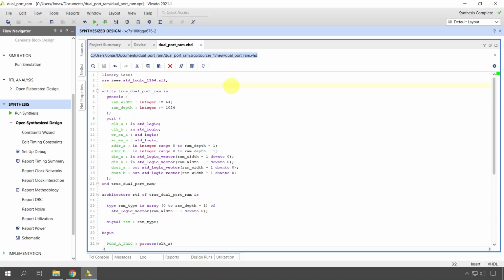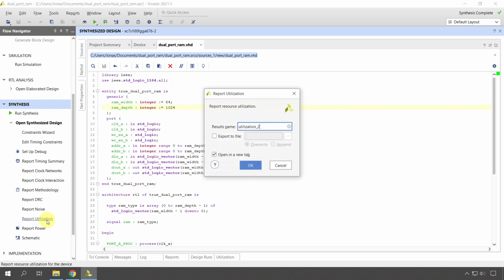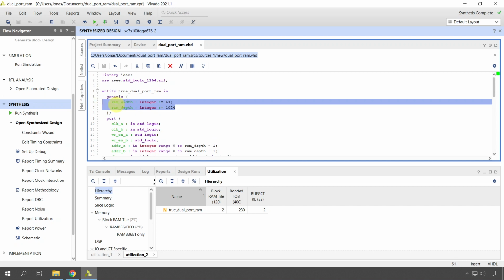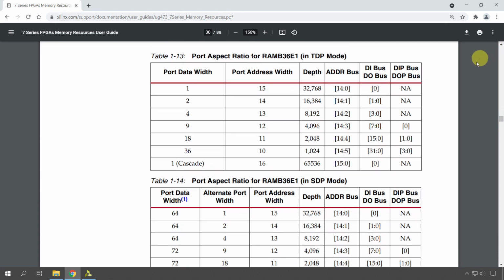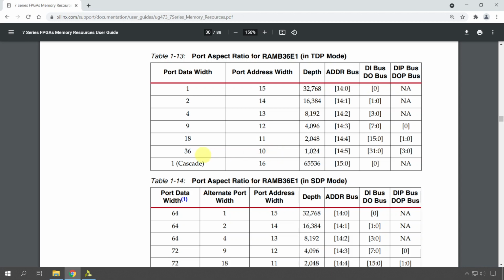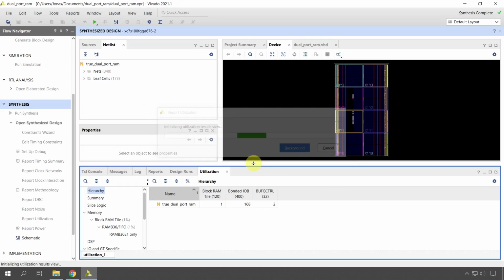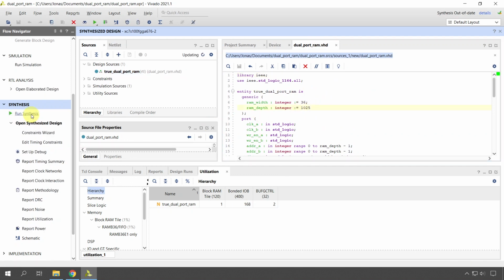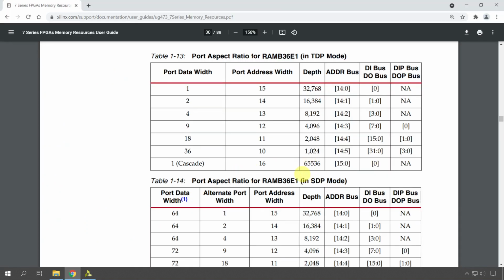Why does my VHDL code infer more than one block RAM primitive?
That's a question I often see in forums and also in VHDLwhiz's comment sections.

The answer is that the physical RAM primitives on the FPGA have fixed widths and depths. If your VHDL code describes a memory structure that doesn't fit into the available RAM configurations, the synthesis tool will use several RAM primitives to implement it.

Check the memory resource usage guide for your target FPGA architecture. It will show the supported widths and depths of the block RAM primitives to put in the VHDL code.